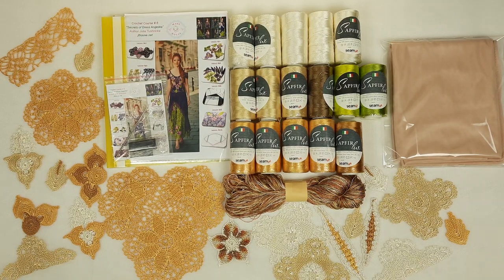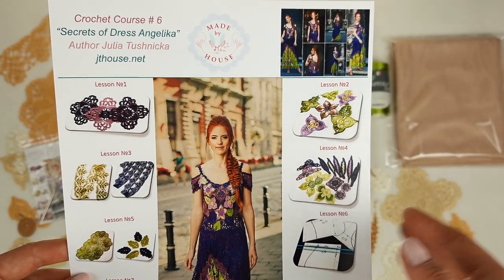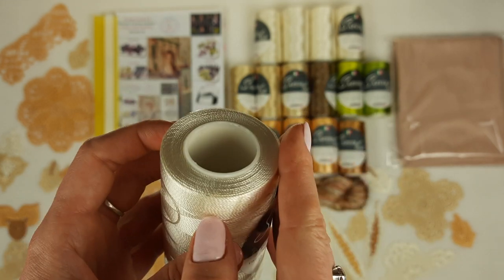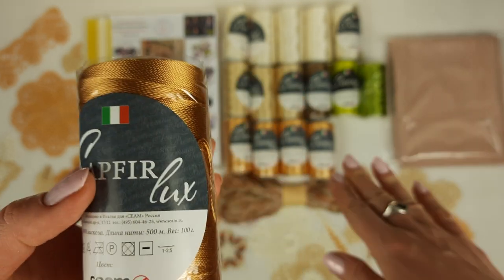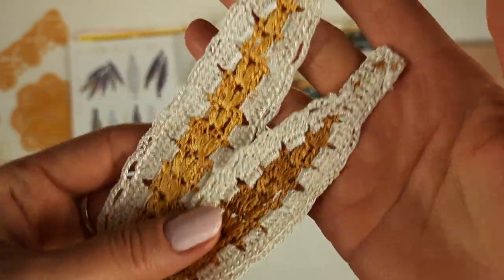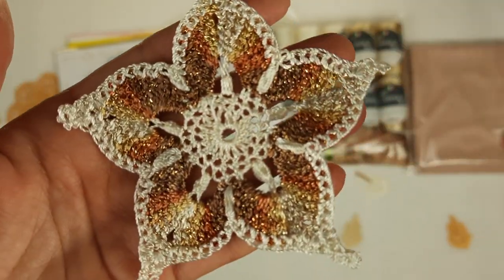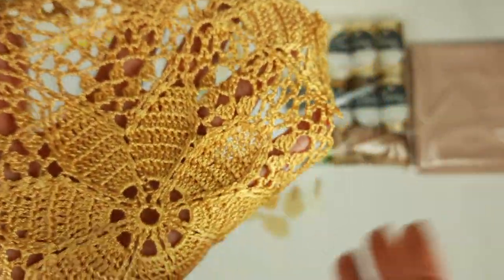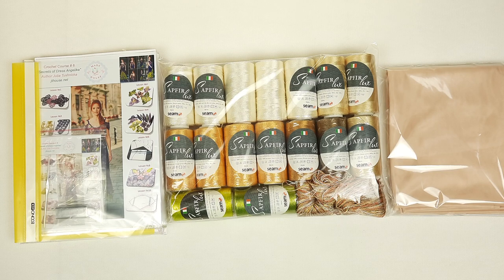Crochet kit "Dress Angelika" with motifs of gorgeous design. Preparing crochet kit to send by post.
- follow this link to order the crochet kit "Dress Angelika"

In this video, I am showing the process of packing the VIP package - crochet kit "Secrets of Dress Angelika" for my client from the United States.
Step by step I pack all the materials of the crochet kit. This crochet kit includes: 1700 grams of quality yarn - 100% Italian viscose, a USB flash drive with a digital crochet course and basic digital pattern in size "M", fabric pattern (specially designed for my client according to her individual measurements), light beige lining fabric, journal with diagrams, samples of all motifs, a small steel crochet hook 1.7 mm.

Every time I try to send the best crochet kit for my client. I want my students to get the best VIP package. Also, I want to inspire them to create incredibly beautiful crochet projects.
I love crocheting and I want to share this favorite art with my students.

Time codes:
00:00 - general information about the VIP package - crochet kit "Secrets of Dress Angelika"
01:03 - showing closer a photo of the dress "Angelika" and telling more about the 10 lessons
02:23 - showing closer a USB flash drive with full crochet course "Secrets of Dress Angelika" inside and telling more about it
02:59 - showing closer my favorite small steel crochet hook 1.7 mm
03:32 - general information about the 100% Italian viscose yarn
03:59 - showing closer an ivory yarn "Sapfir Lux" color 02
04:41 - showing closer a golden beige yarn "Sapfir Lux" color 803
05:18 - showing closer a light gold yarn "Sapfir Lux" color 2838
05:43 - showing closer three additional colors of yarn "Italian Viscose" colors 206, 613, 2843
06:14 - showing closer a dark gold yarn "Sapfir Lux" color 2839
06:37 - showing closer a multicolored yarn "Celebi"
07:30 - packing the threads into a package
07:53 - step by step I am placing the motifs in the middle of the journal
14:03 - showing closer a fabric pattern specially designed for my student, according to her individual measurements
14:13 - finished packing all the materials of the crochet kit and I am telling the general information about the crochet set